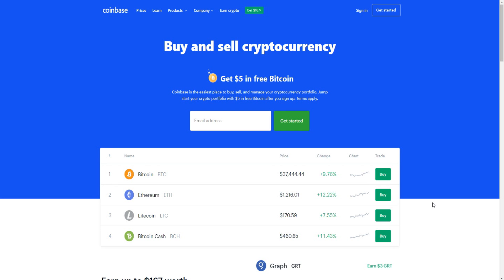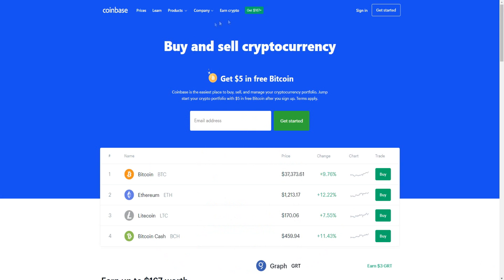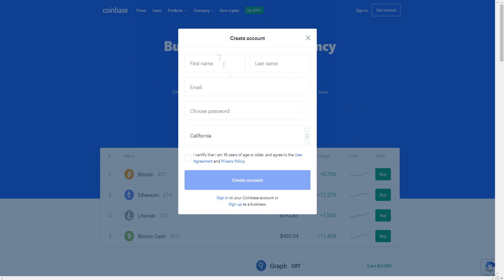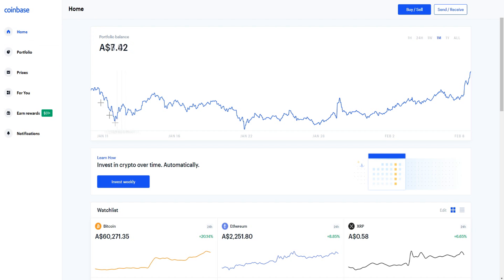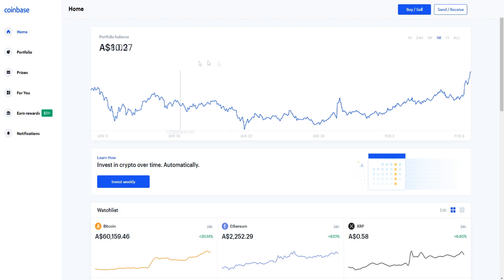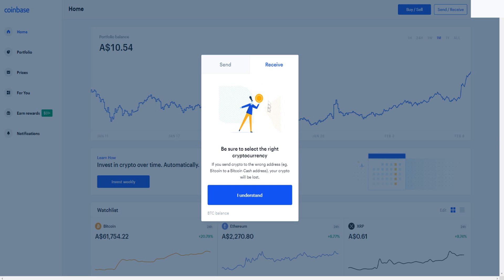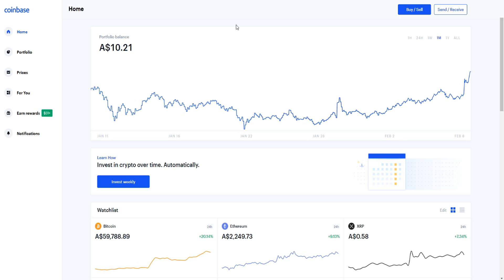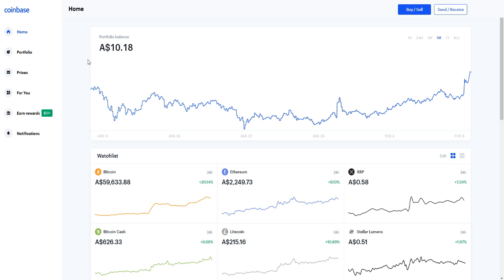Coinbase Tutorial & Review: How to Buy Bitcoin On Coinbase For Beginners (Step by Step)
Coinbase Tutorial & Review: How to Buy & Sell Bitcoin On Coinbase | Join Coinbase & get $10 of FREE Bitcoin

Welcome to our Coinbase tutorial and review. I'll be walking you through a step by step guide on how to buy bitcoin on Coinbase, and how to buy bitcoin in general.

The goal of this video is to show you how you can buy bitcoin on Coinbase and the best place to buy bitcoin. If you're looking to "buy bitcoin", or buy btc then this video will show you how you can do that and most importantly the best way to buy bitcoin today.

We also show you how to sell bitcoin, receive btc and even send it to other addresses. You'll learn where to buy bitcoin, while also creating a new bitcoin wallet for yourself. You we also see how to buy cryptocurrency on Coinbase since they offer lots of different cryptocurrencies.

What is also pretty cool is that you can buy bitcoin with credit card and paypal, which makes it easy buy bitcoin on Coinbase.

With this video you will learn how to buy Bitcoin in USA, Canada, Australia, UK, and more places around the world on where to buy bitcoin. You will also know how to buy bitcoin in the United States Of America and the process of buying bitcoin.

There is only so much I can describe here so please be sure to watch our full tutorial and review for all the steps and details to buying on Coinbase.

I hope you found value in my buy bitcoin on Coinbase tutorial video. Make sure to leave a like on the video if you gained value from it!